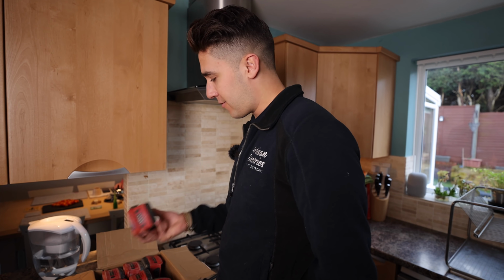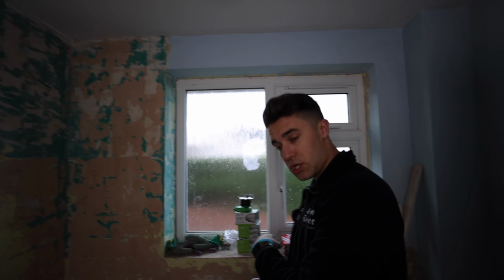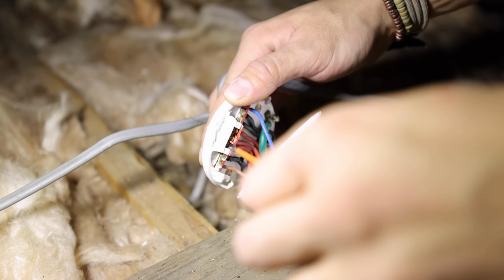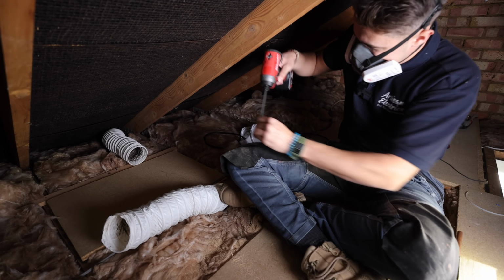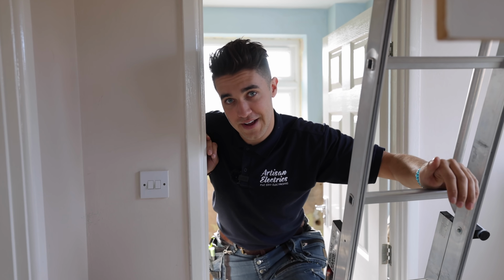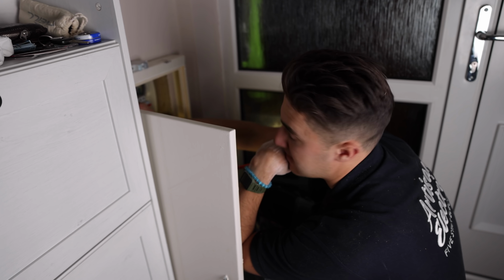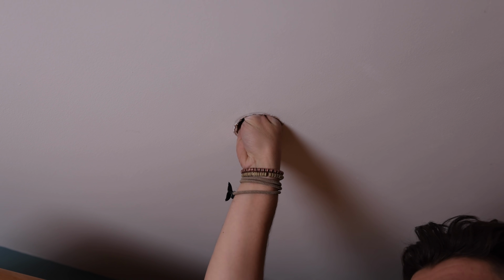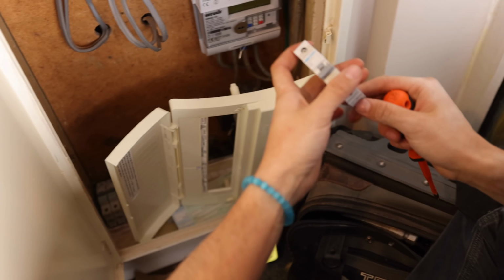THIS JOB WILL NOT END! - Electrician Life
THIS JOB WILL NOT END!

Sometimes it just feels like a job will never end! In this episode of Artisan Electrics Cory & Reuben tackle through a long list of jobs along with being met by a missing driver connector, some unique dimmable lighting and an RCD that just won't play ball. Will this job ever end?

⏱️Timestamps
00:00 This Job Will Not End
00:20 A Lot To Do Today
01:29 Jobs At Hand
03:01 Tool Of The Day
03:29 Bathroom Jobs
04:57 Light Location Explained
06:19 Into The Loft
9:05 Fitting The Fan
11:00 Reuben Rundown
13:17 Swedish Lessons
14:09 Apprentice In A Loft
15:29 “I’m Numb To It Now”
17:00 Knackered RCD
19:12 My Hand Won’t Fit!
21:39 Found The Fault
23:12 EICR Report
24:03 Hiding Mistakes
24:48 Doing My Head In

🧰🛠️  Tool Of The Day 👇
iGreely Folding Bucket

🏷️ DISCOUNT BUSINESS SUPPLIES 👇